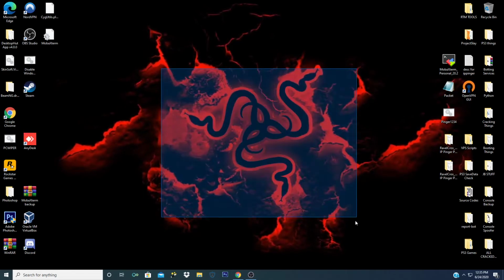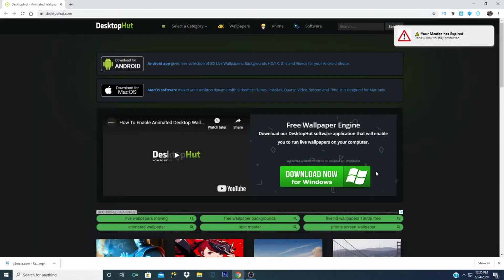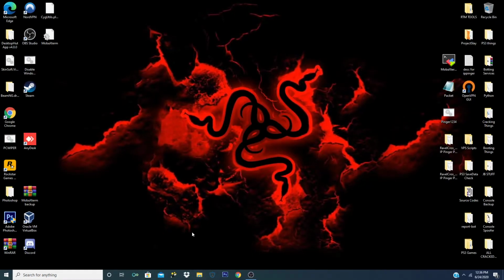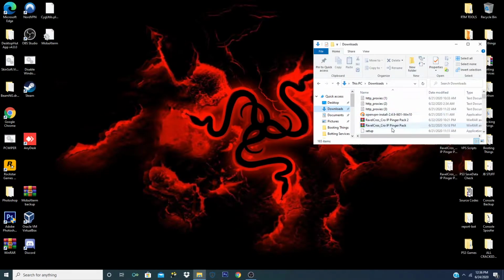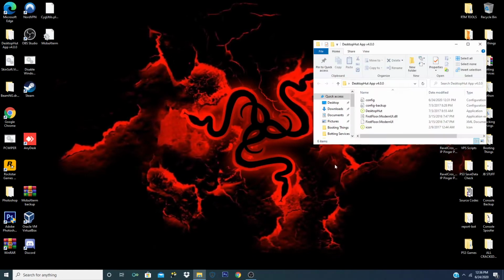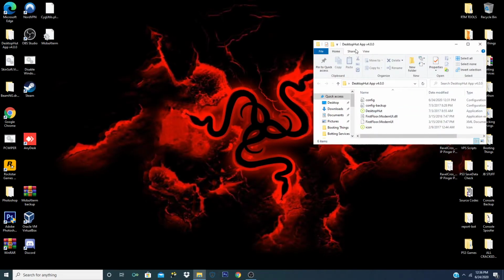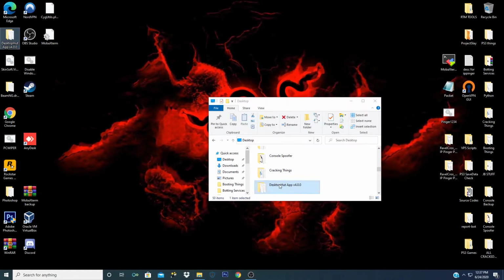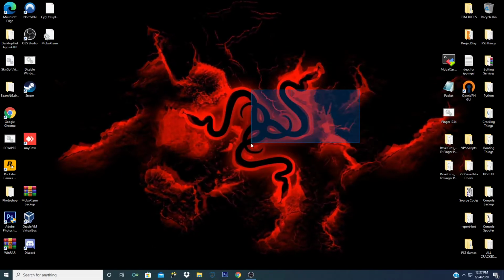How To Get A Changing Wallpaper (Windows 10)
Hello guys this is a quick video on how to get a changing wallpaper on window 10.
PLEASE COMMENT WHO CREATED THE SCRIPT USED IN THIS VIDEO.